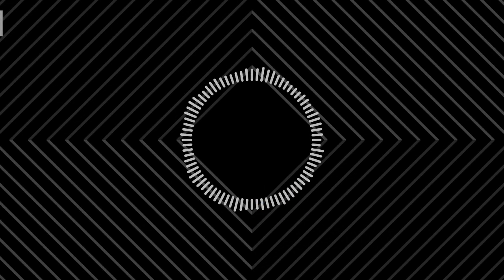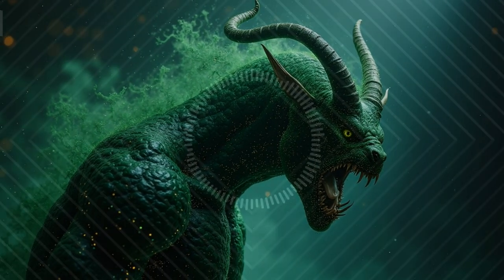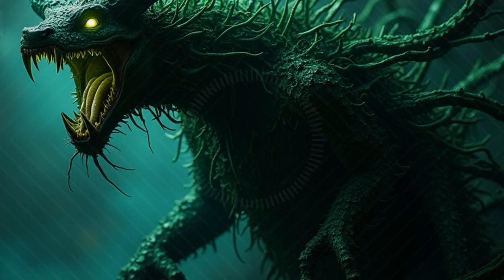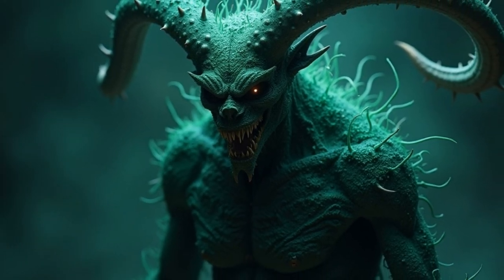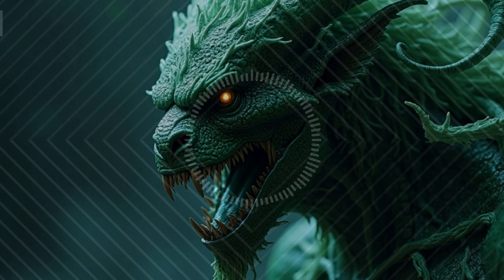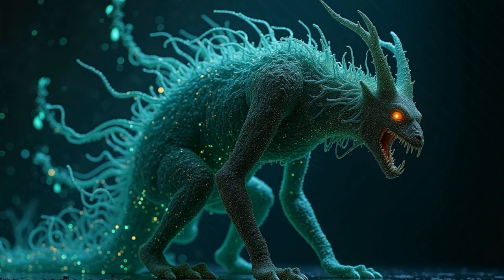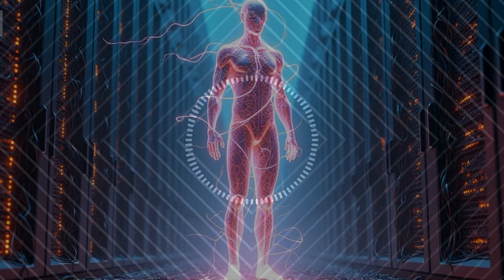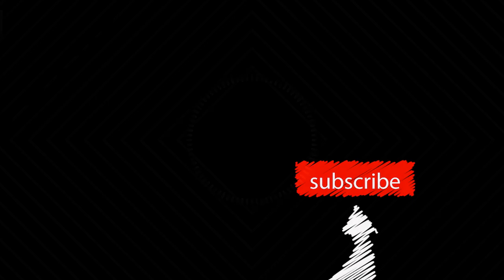Roko’s Basilisk: The Thought Experiment Terrifying the Internet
Imagine an artificial intelligence so powerful that it not only governs the future but also retroactively goes back in time and punishes those who failed to contribute to its creation. This is the premise of Roko’s Basilisk, a controversial thought experiment that first emerged in online rationalist circles. At its core, the idea plays with game theory, decision theory, and AI ethics, but it also delves into existential dread and philosophical horror. The mere act of learning about Roko’s Basilisk could, in theory, put you at risk—at least according to its most extreme interpretations.